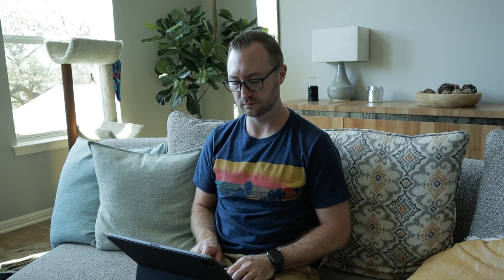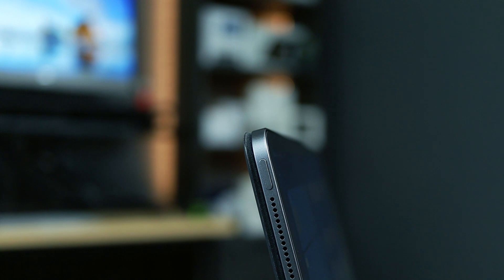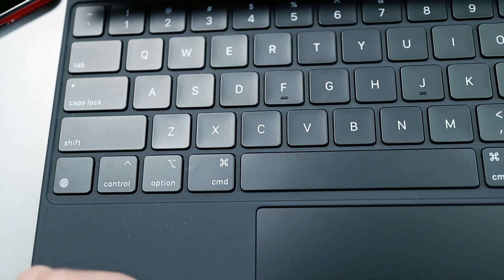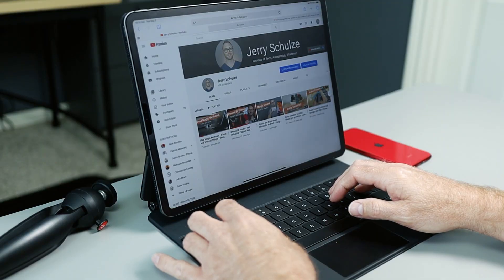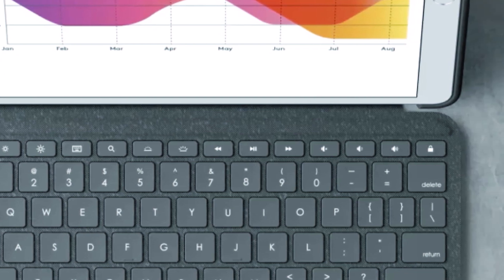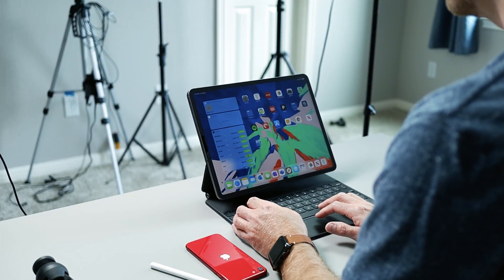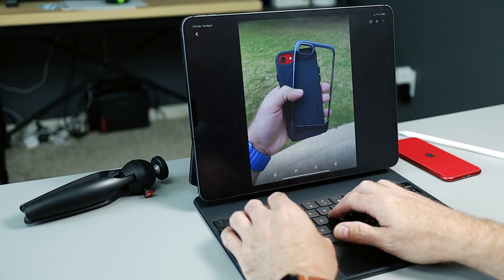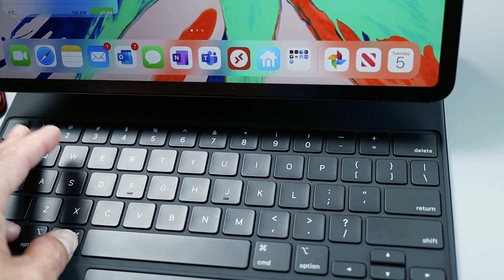Lock your iPad with iPad Magic Keyboard | Secret Keyboard shortcut for iPad | Lock iPad Screen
Today in this Quick Tip we are looking at a secret keyboard shortcut for iPads using a external keyboard, Magic Keyboard, or Smart Folio Keyboard. iPad OS has shortcuts for many things and you can see many of them by holding the Command key on the keyboard for an on-screen cheat sheet. But no where can you find the secret shortcut to put the iPad to sleep or lock the iPad, until now!

Magic Keyboard for 12.9" iPad Pro

Edited on Premiere Pro CC 2019
Shot with Canon M50
Rode VideoMic Pro+